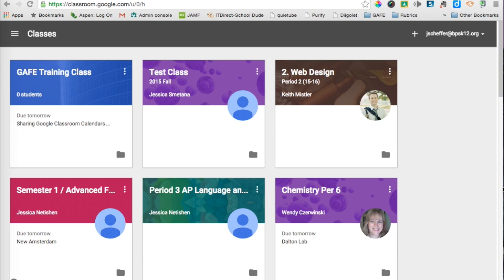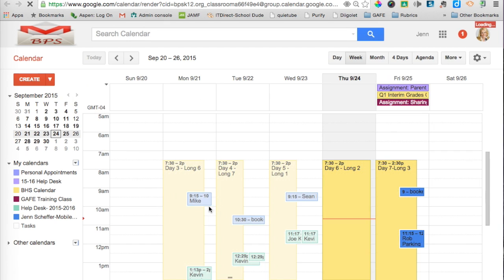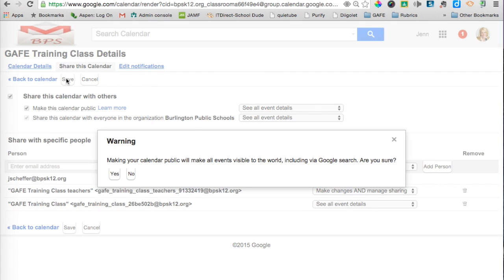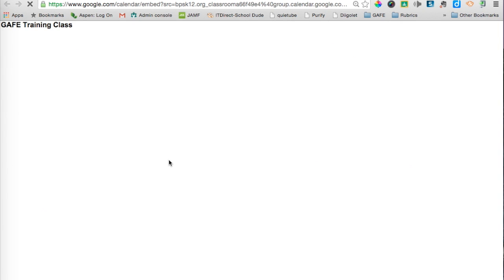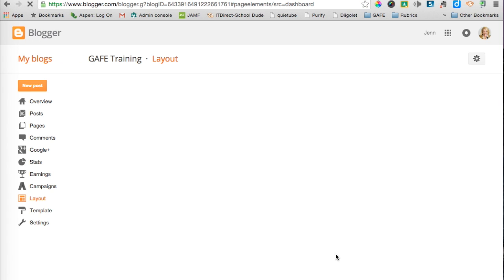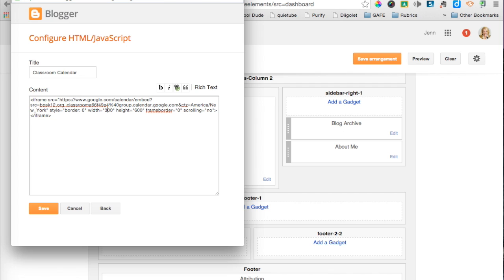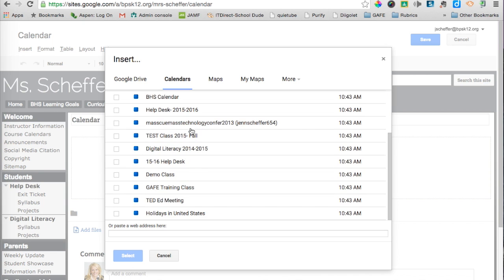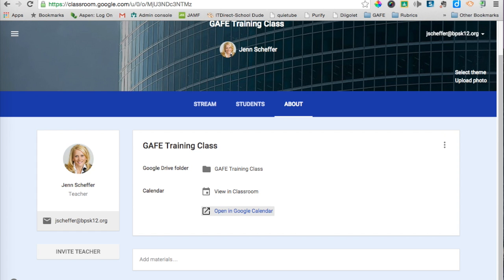Sharing & Embedding Google Classroom Calendars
This video is about Sharing & Embedding Google Classroom Calendars